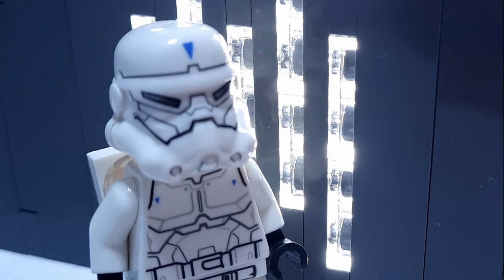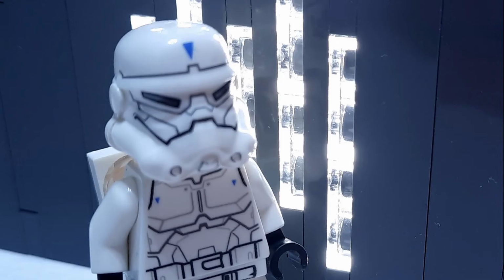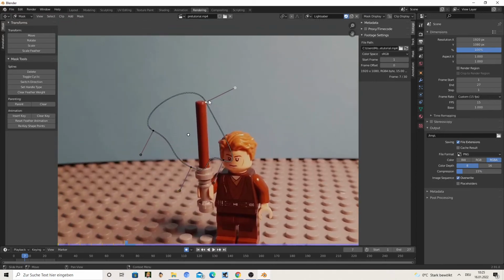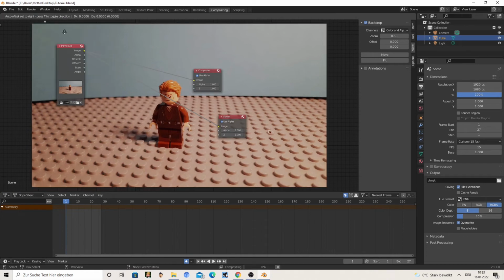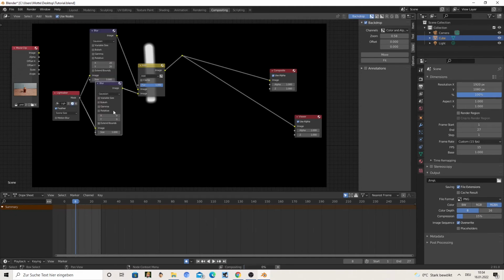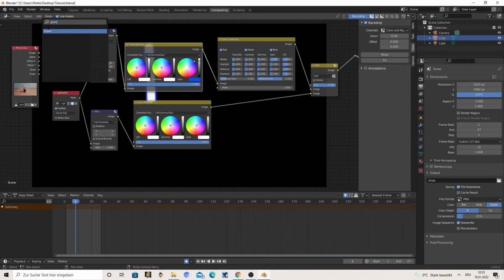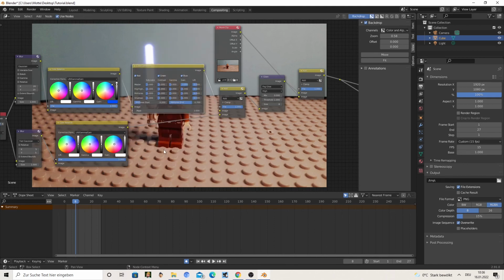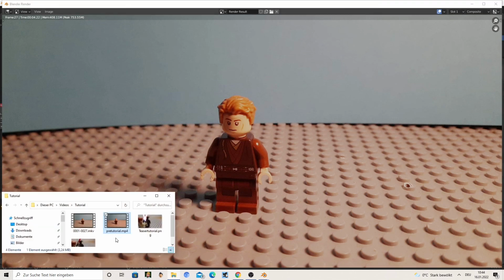How to make a free lightsaber effect in 7 and a half minutes. (Blender tutorial)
I finally did it! After a long time of try and error I managed to solve all problems I had with using this effect.